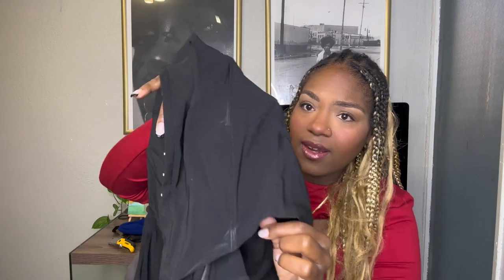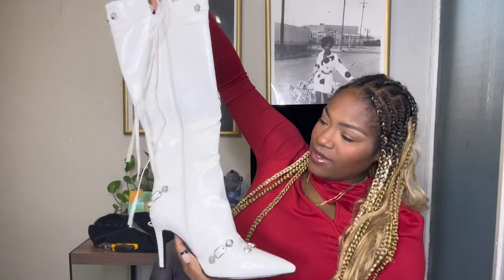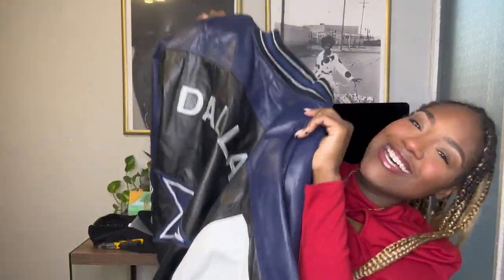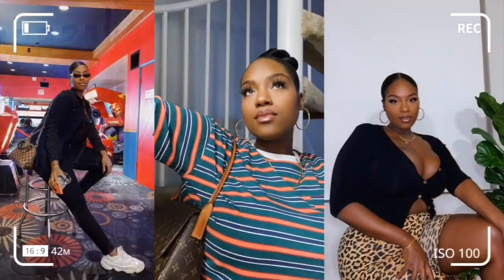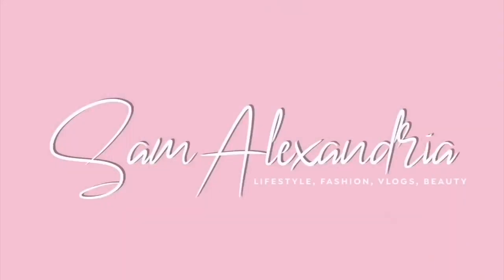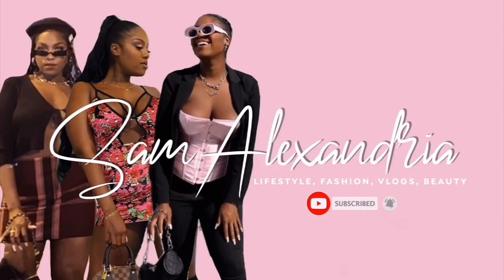UNBOXING HAUL: TELFAR, PRETTY LITTLE THING, EGO SHOES, MILANOO & MORE | VLOGMAS!?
I’ve been on a little shopping kick recently and decided to share a few of my recent pick ups with y’all! See all the links below for the items mentioned in this video!

Green Ego Boots - SOLD OUT
White Ego Boots